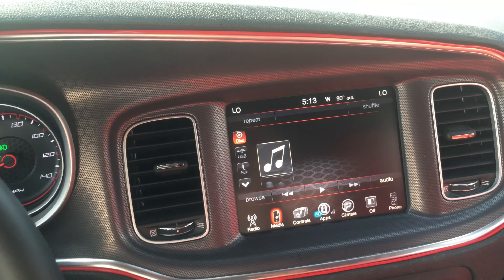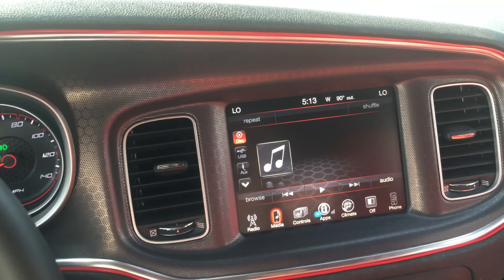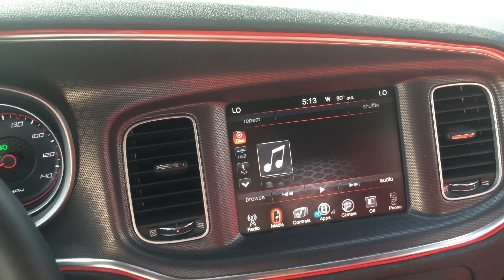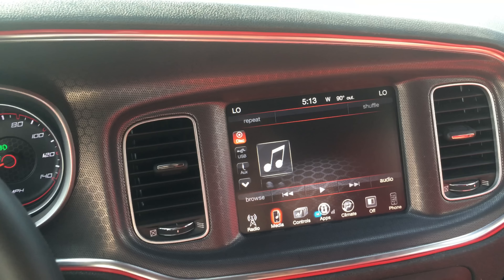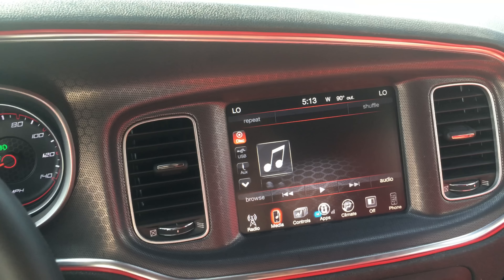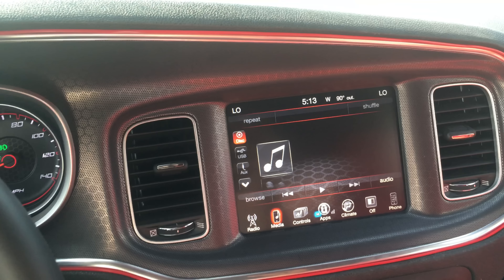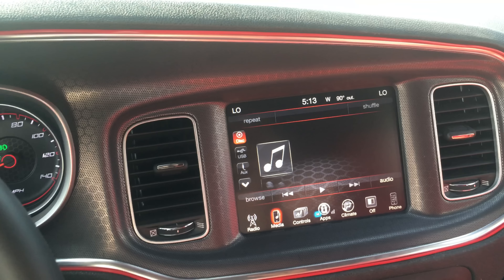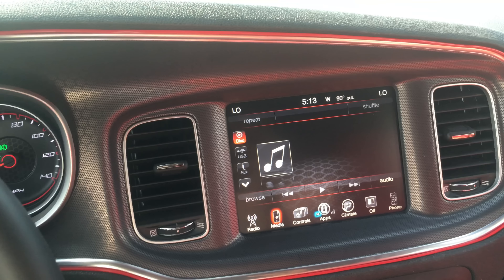Adding Apple TV and Navigation to 8.4 uConnect Dodge Charger (4K)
Guys and Gals I'm aware I missed spelled LOOOOOOOOONG* it should be LONG if my 10 year old daughter figured it out I know you will. Uploading a 27 minute video takes a long time and didn't want to upload it again. THANKS

And

List of the product I used:

Apple TV 4th generation
Zautomotive tazer
Zautomotive A/V cables